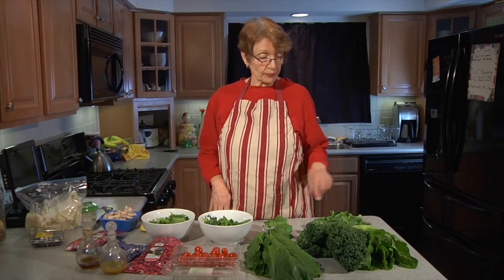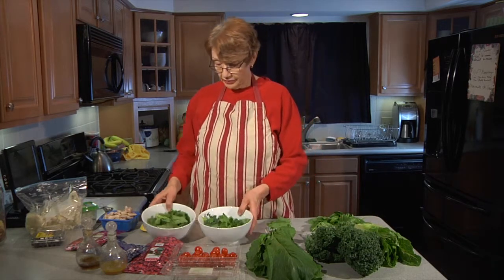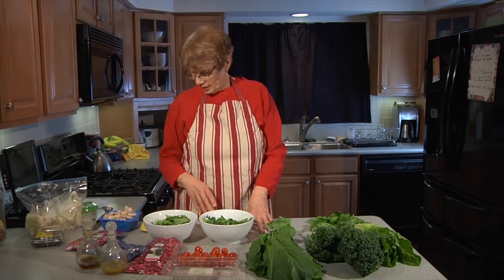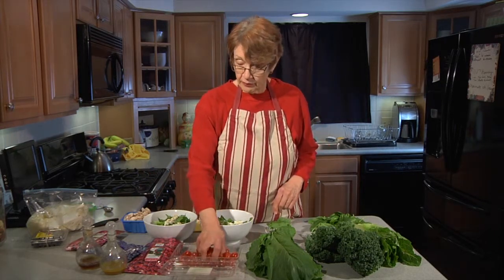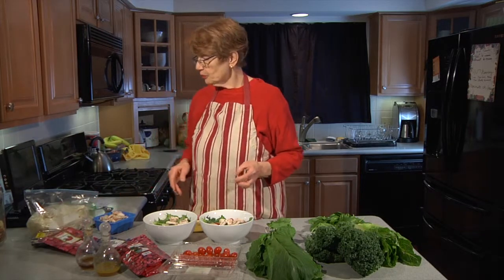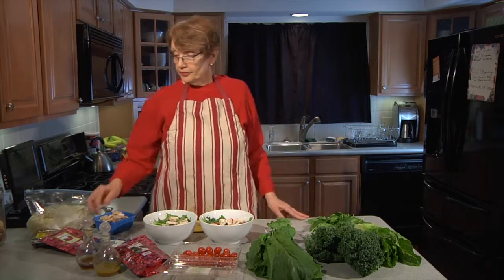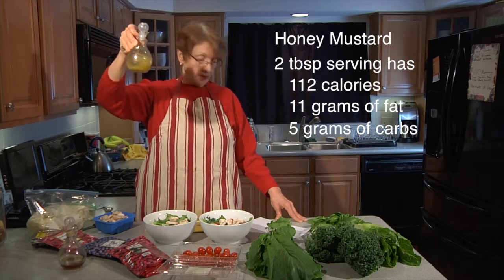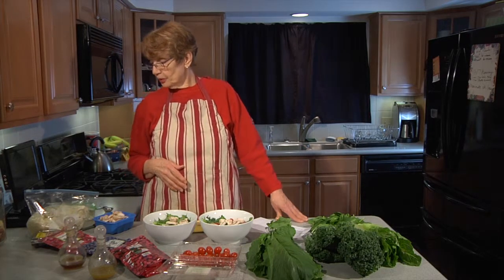Salad Basics, Part I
3 tbsp  Golden Sweet Vinegar
2 tbsp Extra Virgin Olive Oil
1/2 tsp ground mustard seed
1/2 tsp honey
1/4 tsp freshly ground black
            pepper

2 tbsp serving has
   112 calories
   11 grams of fat
   5 grams of carbs